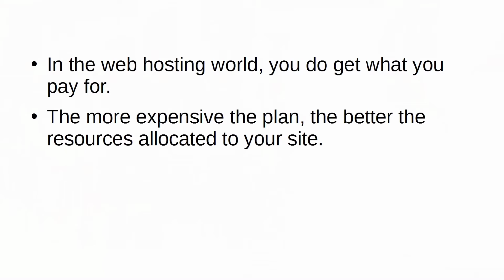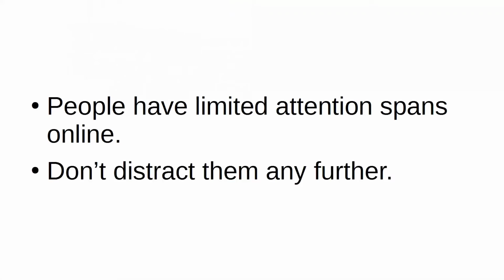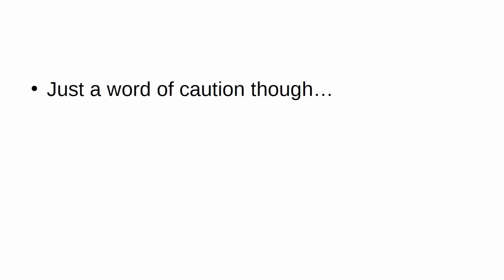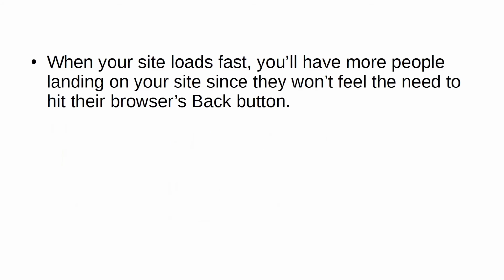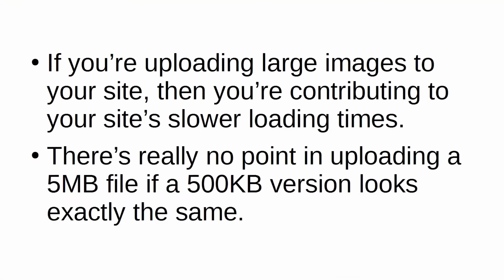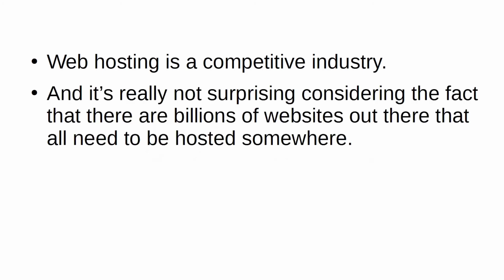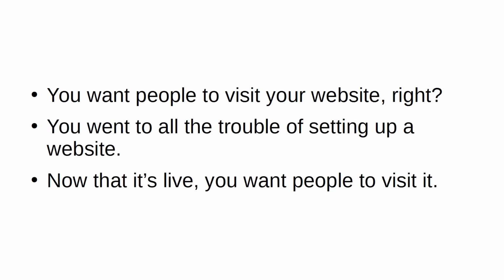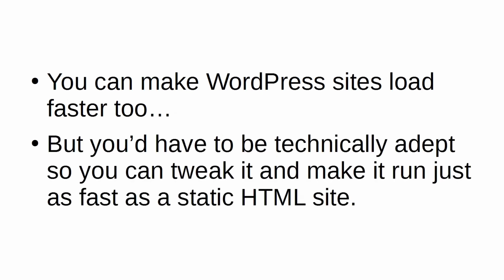Earn 750 USD in a month from Site Speed Secrets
These Courses as Per Your Wish or Offer Free To Anyone. About Course: New Secret revealed to earn from Site…